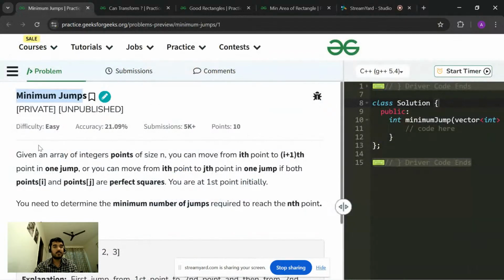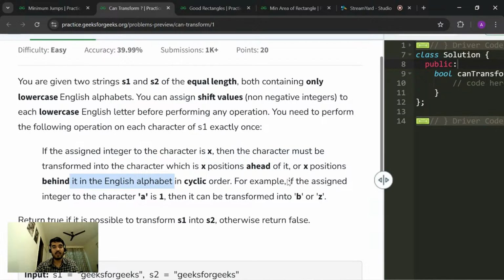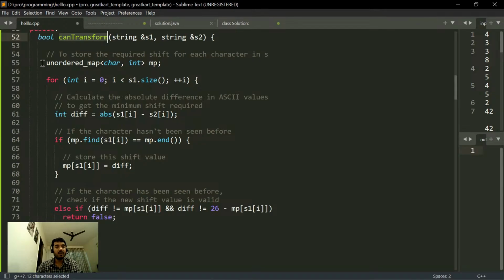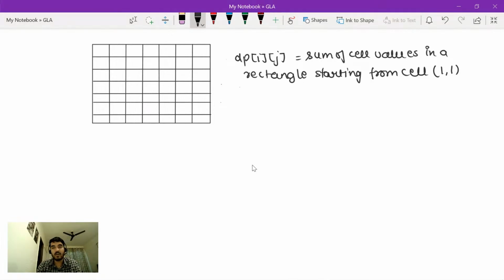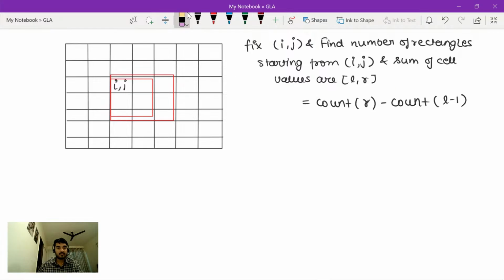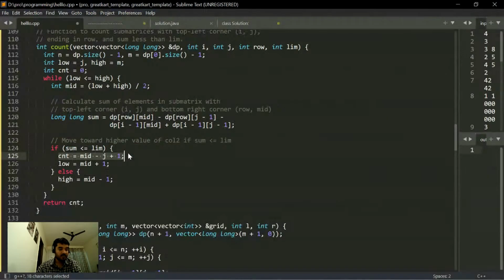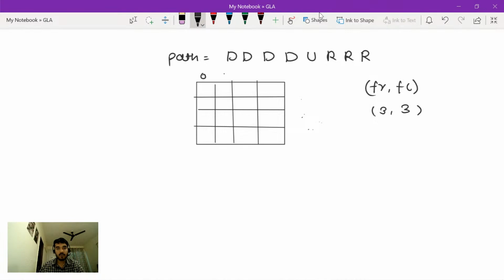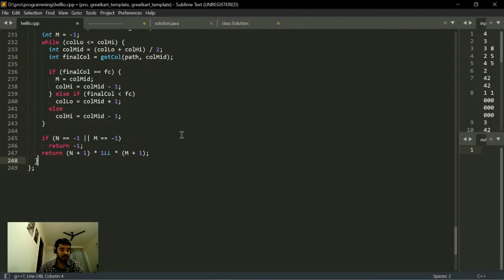GFG Weekly Coding Contest - 184 Post Analysis | GeeksforGeeks Practice